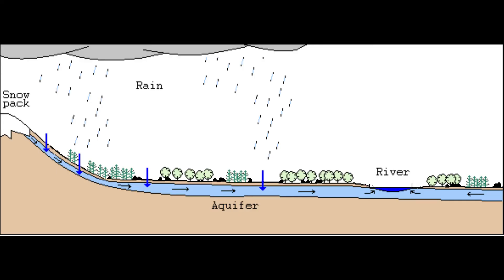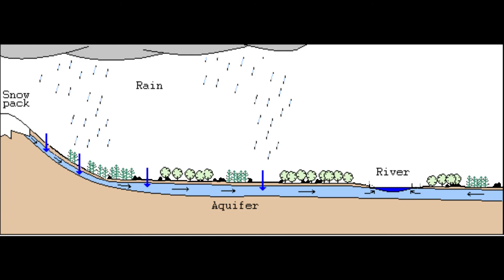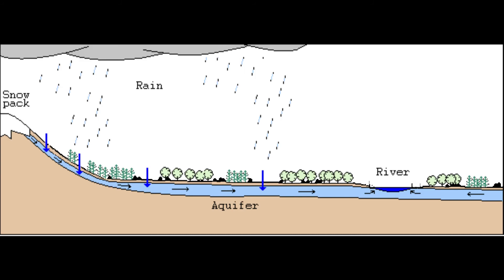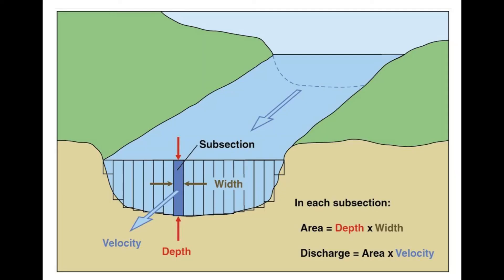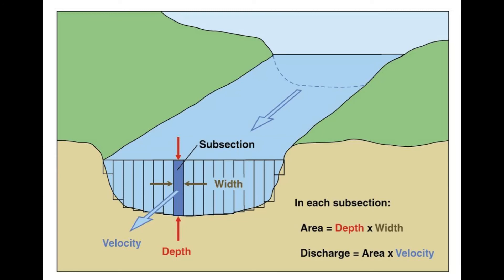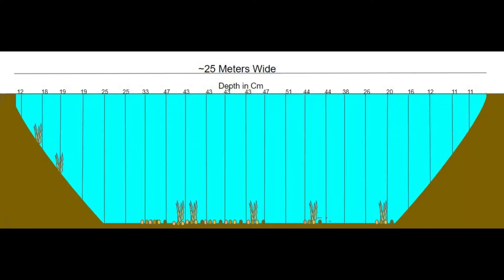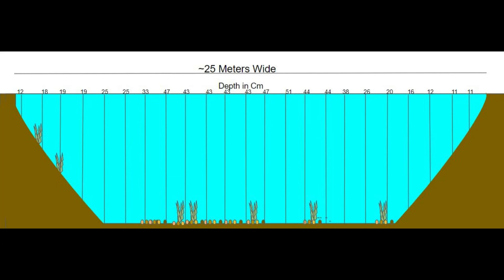How much water flow in a river? (How to calculate stream discharge)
Learn how to simply estimate how much water is flowing through a stream or river at any given time using inexpensive and easy methods!